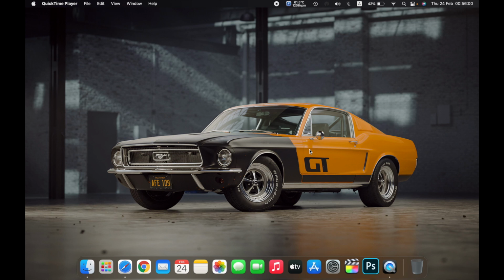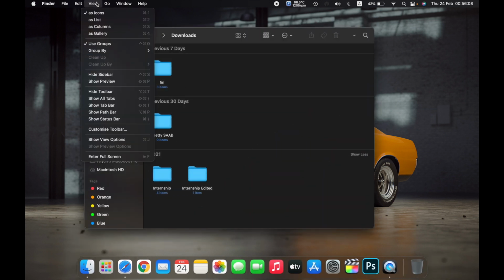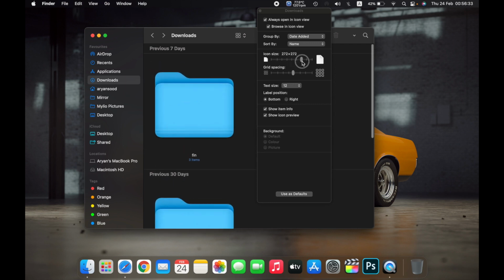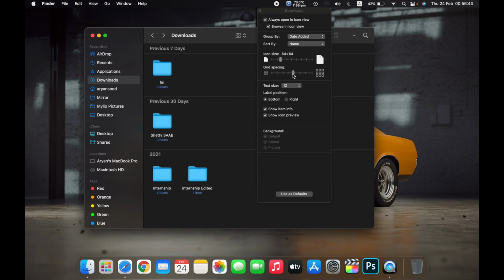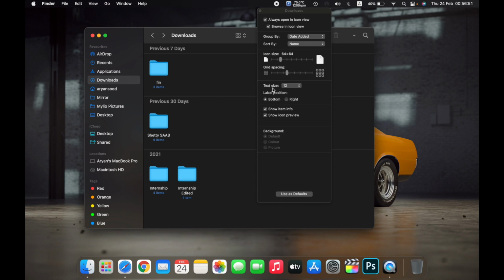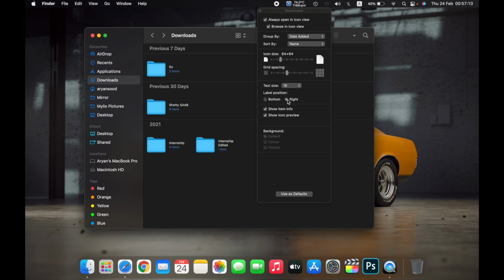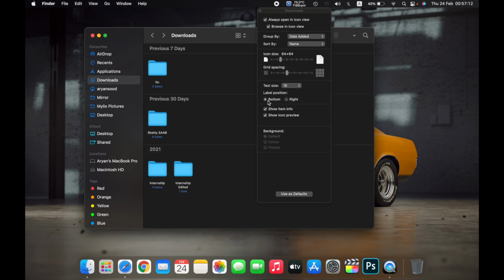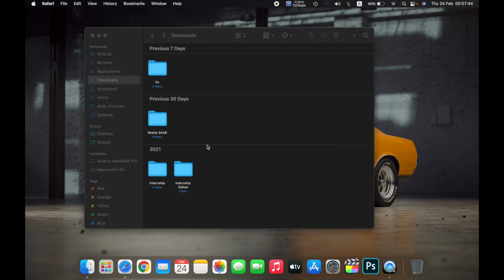How To Increase Text And Icon Size On Mac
In this video How to Increase All System Font Size in Mac OS, MacBook.